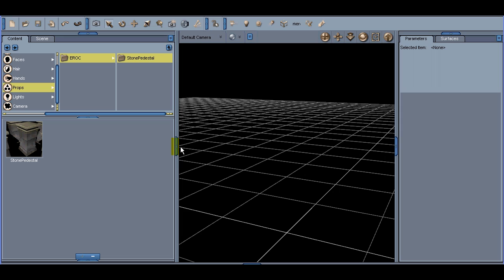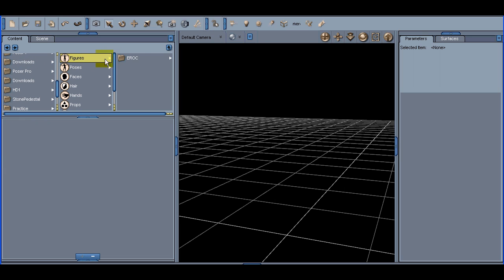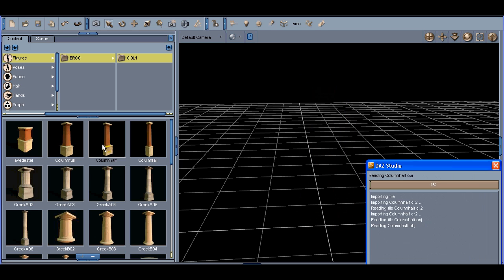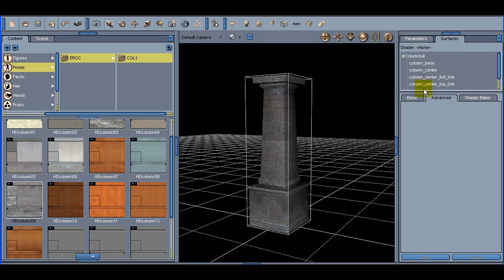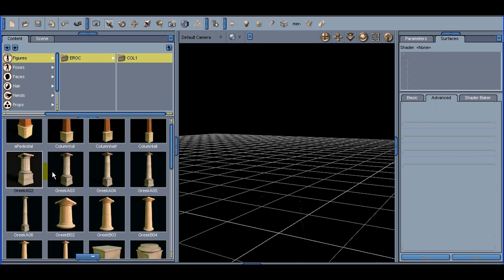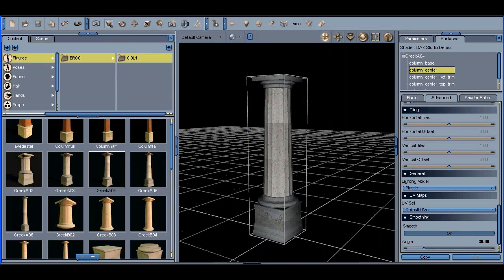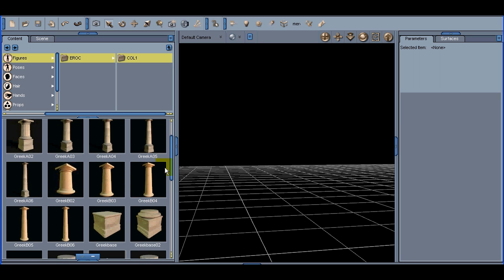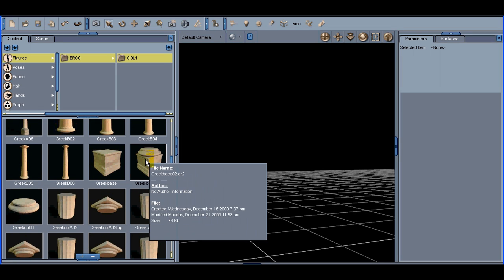3D Tutorial - Column Set 01 in Daz Studio - Part 1 Intro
Column Set 01 in for use in Poser, Carrara and Daz Studio.  This tutorial is an introduction to using the Column set in Daz 3d Studio.  Here you will learn how to retexture the columns and parts with one clicks using 18 different texture sets.  You will see how to 'twist' a fluted column, and what setting is ideal for the flutes.  This tutorial touches on how to use the bump map features of the the textures provided with this column set.  It explains the difference between the pre-assembled CR2's and manually assembled. I hope you find this tutorial helpful.